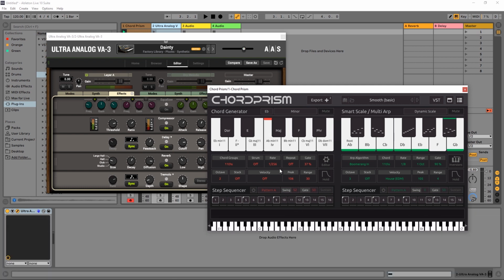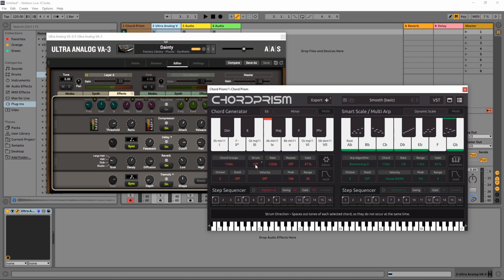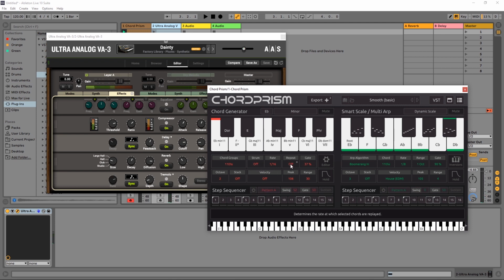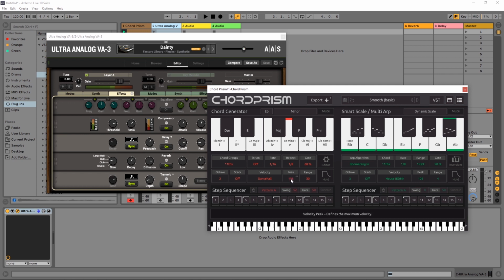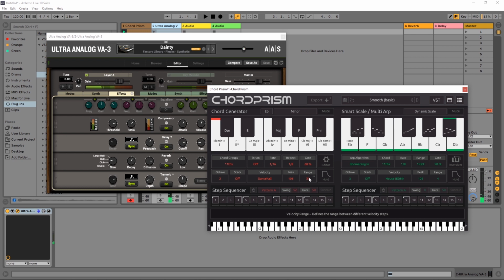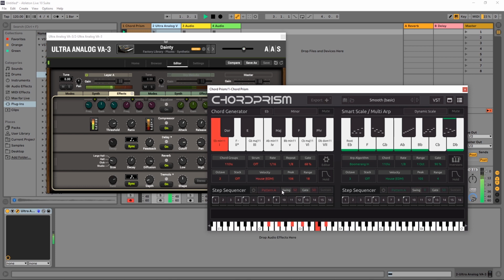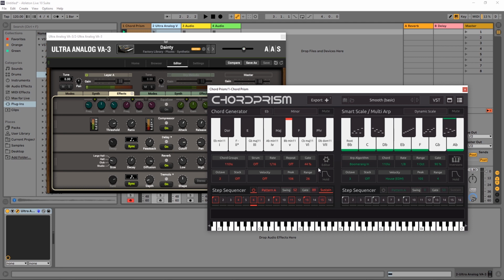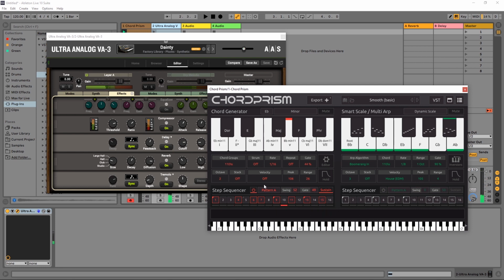Chord Prism by Mozaic Beats | Strum, Repeat, Step Sequencer Tutorial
In this video tutorial for Chord Prism music theory VST Plugin by Mozaic Beats, Joshua Casper will show you how to use the Strum, Reepeat and Step Sequencer features in Chord Prism.

About Chord Prism Music Theory VST Plugin by Mozaic Beats

Chord FX Suite
Easily create your own professional-sounding basslines, melodies and arpeggios over any chord progression.

Chord Generator

Play one finger chords from any Key or Scale. Choose from multiple chord types (triads, 7ths, 9ths) and multiple inversion and voice leading options.  Apply Strum, Repeat, Hold and Velocity effects.

Smart Scale

Play amazing basslines and melodies with Mozaic Beats' patented Smart Scale. Features different mappings for different experience levels.  For beginner mappings, the Scale shifts with each Chord Selection. This allows you to keep your hand in the same position, while the right tones shift to your fingers.

Step Sequencers

Program and apply different rhythmic patterns to the content you create with the Chord Generator and Smart Scale. Chord Prism comes with a wide range of genre-based presets which take full advantage of the Step Sequencers.

Multi Arp

Create from a palette of multiple one finger arpeggios which can be applied to any chord selection. Mozaic Beats' patented Multi Arp allows you to mix and match arp patterns into unique directional and tempo changing combinations.

Instance Sync

When using multiple instances of Chord Prism within a project, each instance will share Key, Scale and Chord information. This allows you to quickly add elements like bass, melody and arpeggios to a chord progression without having to think about what tones will work over the chords.

Multi-Instrument Performance

Play a chord progression, melody and bassline simultaneously with different instruments inside of your DAW...  like you have four hands. Chord Prism's Mute buttons allow you to isolate specific roles for each instance.

Chord Editor

Adjust the notes of each defined chord on a step by step basis with Mozaic Beats' patented Chord Editor. Create any inversion, voicing, extended or altered chord imaginable. A powerful tool for more experienced users looking for advanced accompaniment options.

Export MIDI

Once you have gotten your track to where you want it, you can easily drag and drop the actual midi notes being performed to an instrument track within your DAW.

Key/Chord Shifters

Change your key or chord types on the fly with Chord Prism's shifter keys. Great for live performance or quickly auditioning different ideas in the studio.